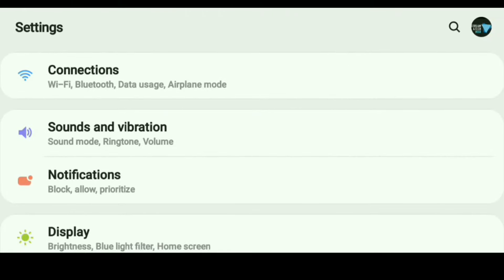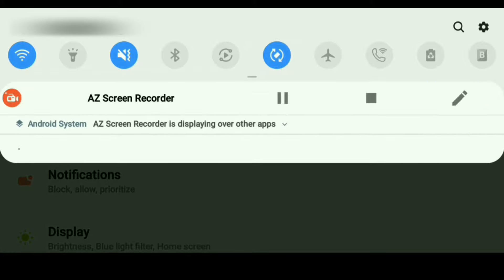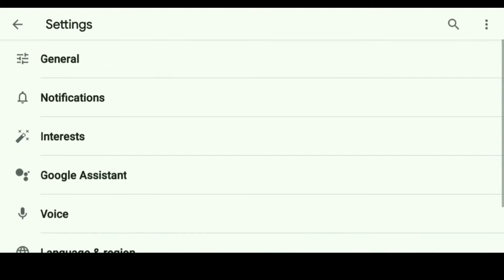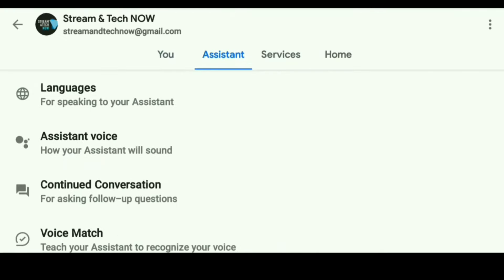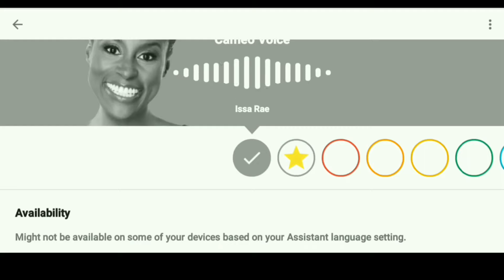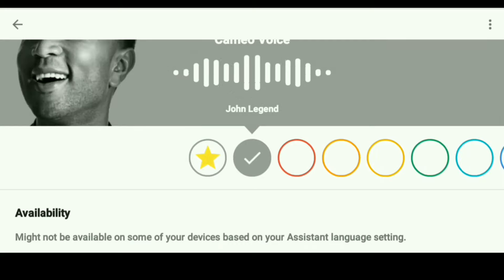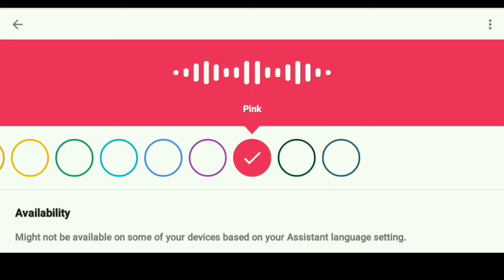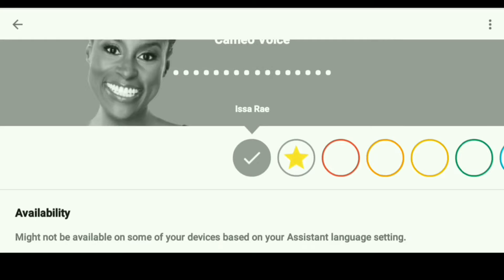HOW TO CHANGE YOUR GOOGLE ASSISTANTS VOICE ON YOUR ANDROID DEVICE FAST & EASY!!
**Change your Google assistants voice fast and easy!

🔥🔥STAY SAFE AND GET BEST VPNS:

🔥 AWESOME VPN LIMITED DEAL 🔥
♦️ SURFSHARK VPN 🔥INCREDIBLE VPN!
HIGHLY RECOMMEND VPN!!